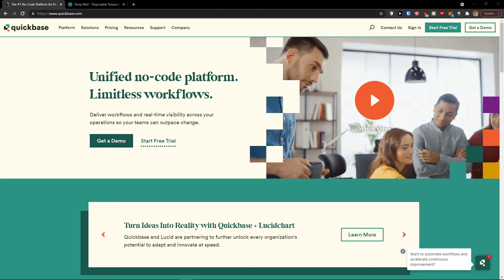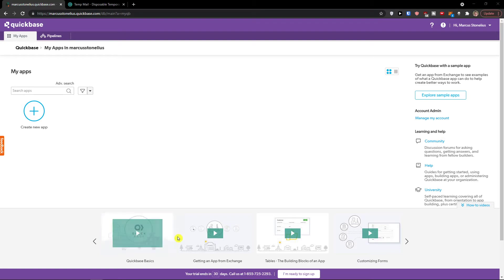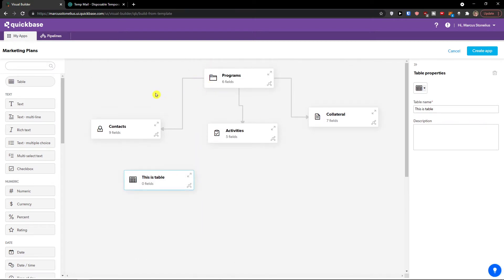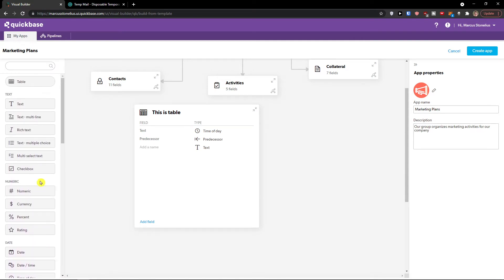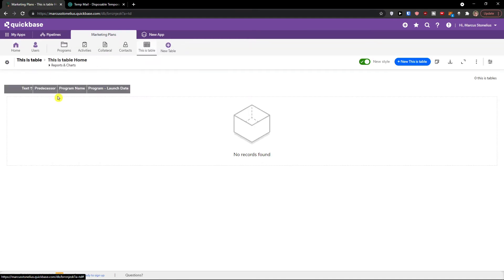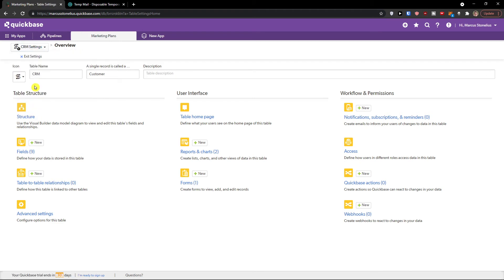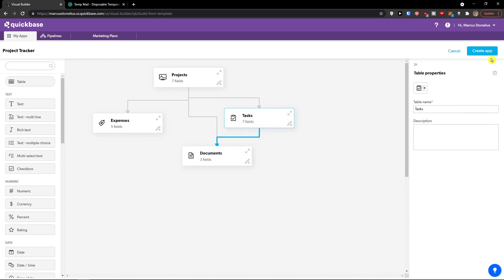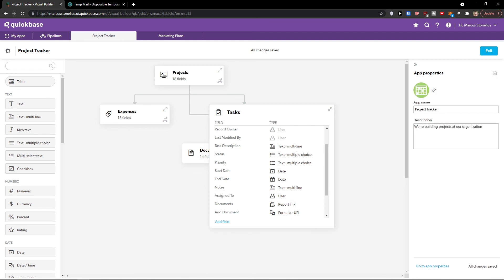How To Use QuickBase - QuickBase Tutorial For Beginners (2021)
In this video you will find out How To Use QuickBase